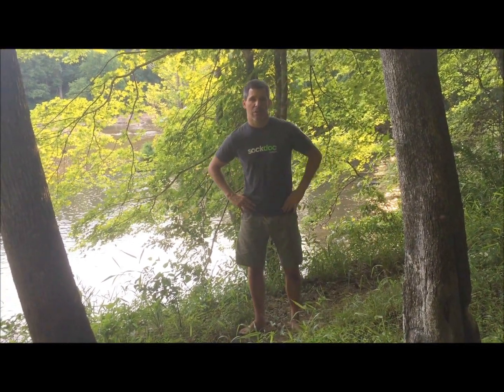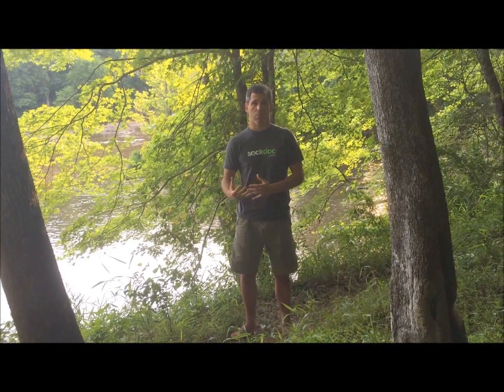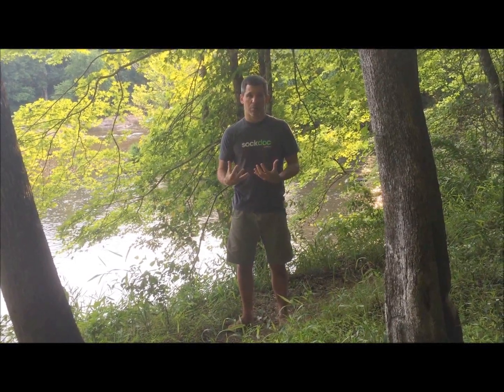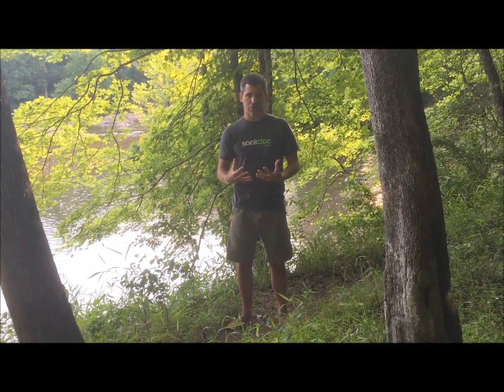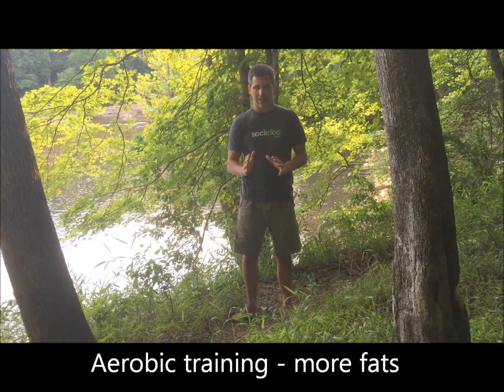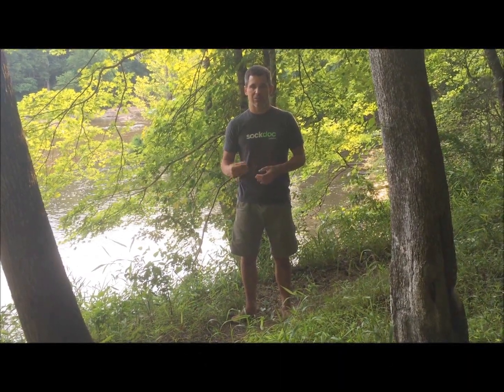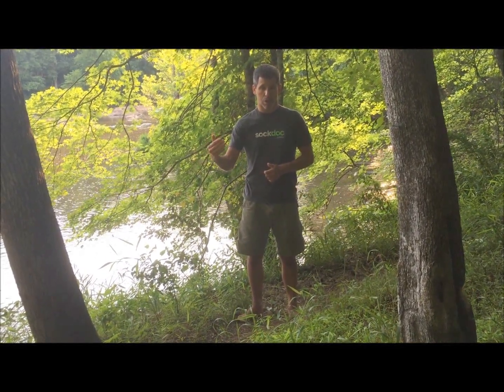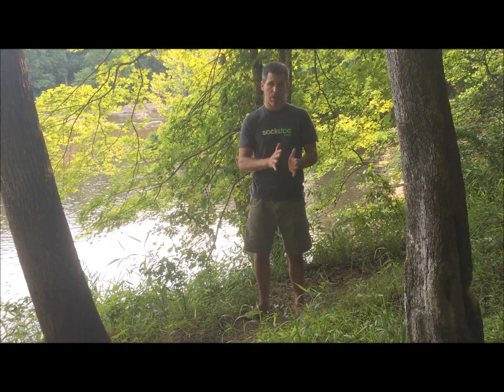Athletic Diet and Nutrition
Dr. Gangemi explains how your fitness diet should be personalized to suit your lifestyle and your aerobic vs. anaerobic training levels. Learn about the role of carbohydrates, fats, and proteins as they relate to your training intensity. What you eat significantly affects your health and performance.

While there are many popular athlete diet plans in the media, the optimal nutrition for athletes depends on how much their training is high-intensity work vs. lower heart-rate endurance work. Training and sports that rely heavily on the aerobic system need a fitness diet that includes a high percentage of fats, plus protein. Anaerobic sports and training need a fitness diet containing more carbs and sugars for quick-burning fuel.